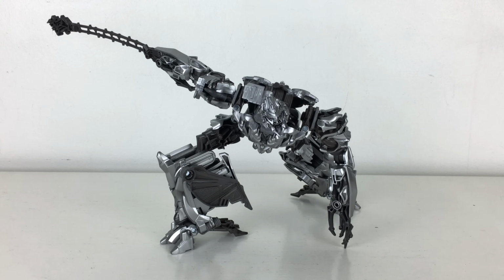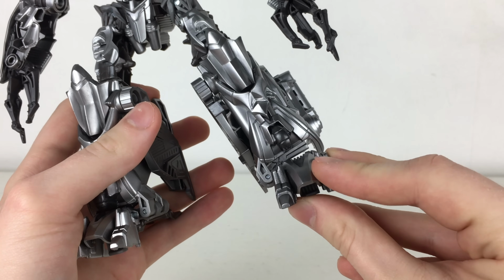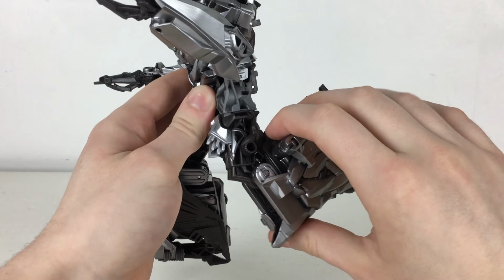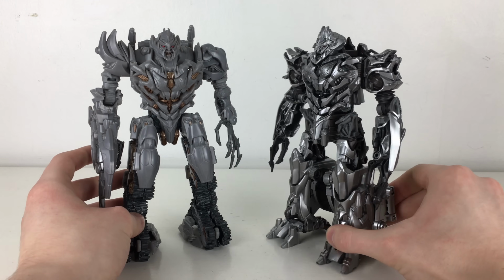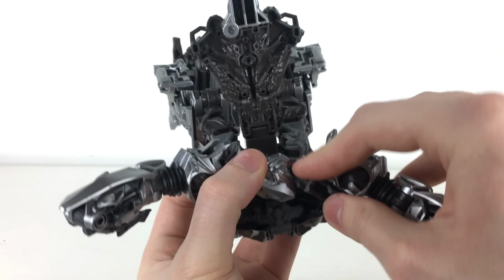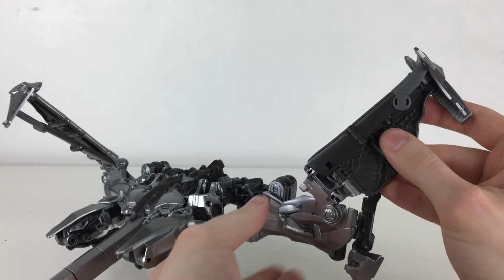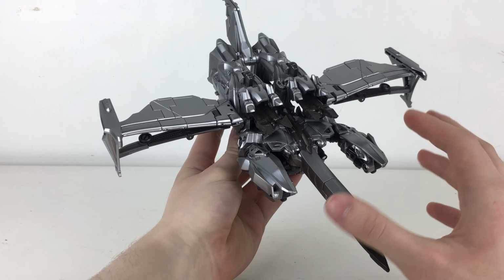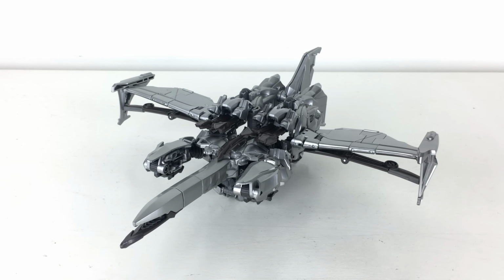Transformers Studio Series SS-54 Voyager Class Megatron Review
Transformers Studio Series SS-54 Voyager Class 2007 Megatron Review